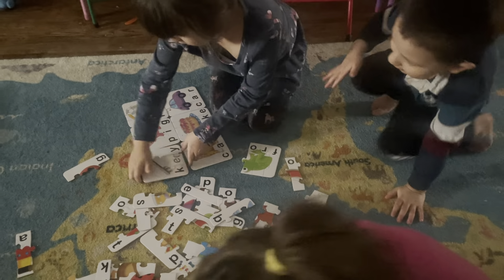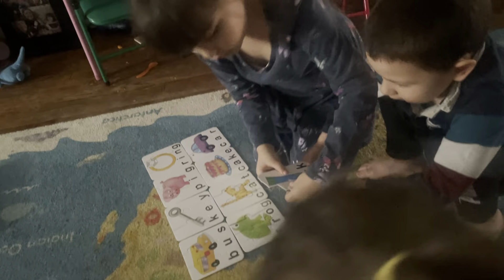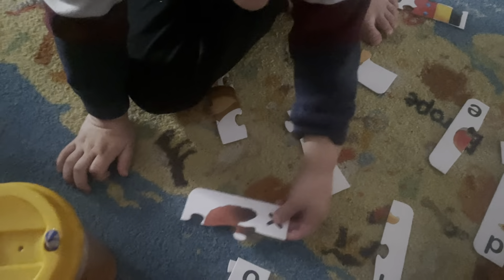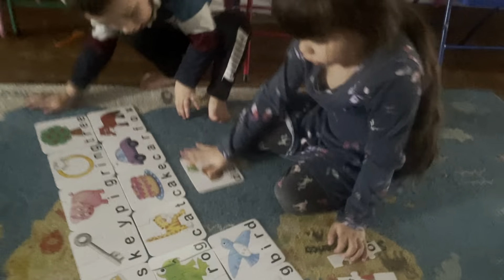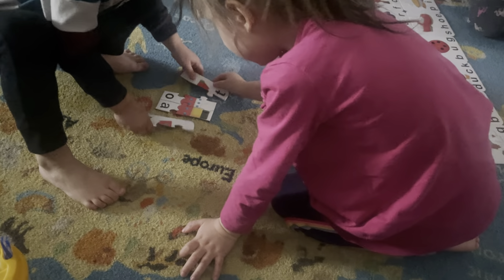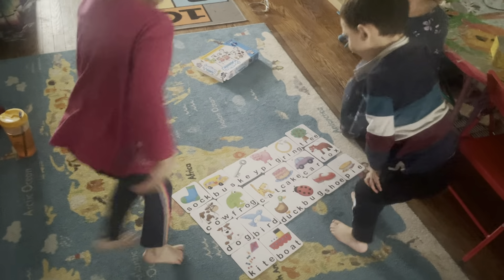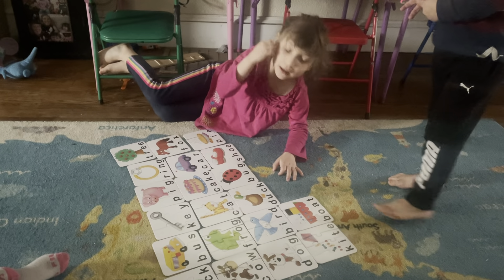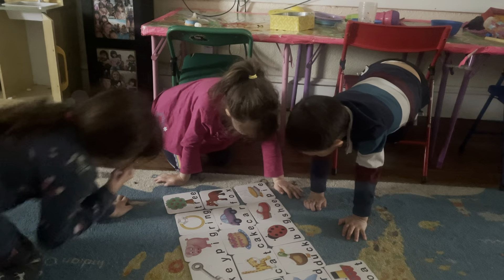Spelling Puzzle Game Fun